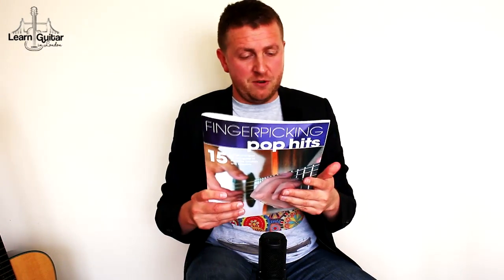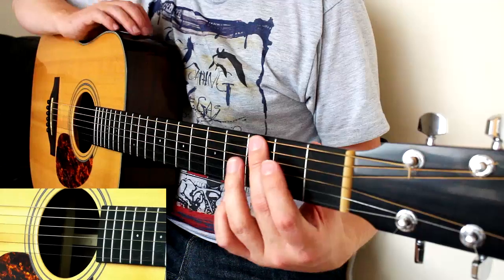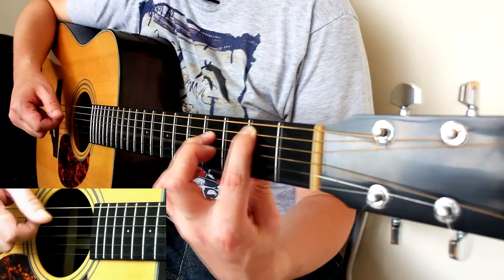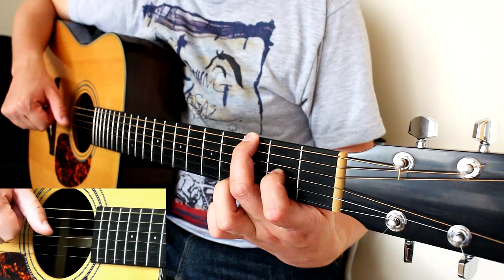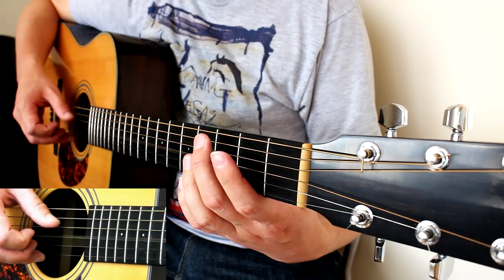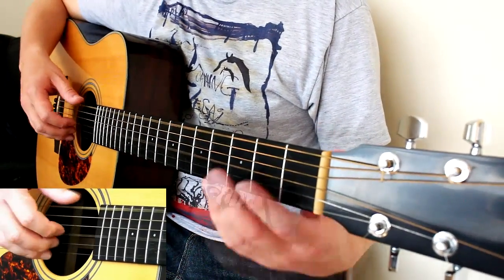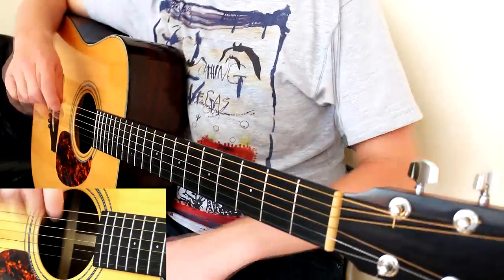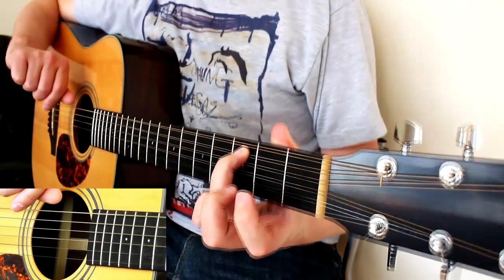Every Breath You Take - Fingerstyle Guitar Tutorial - Sting & The Police - Part 1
Fingerstyle guitar tutorial for Every Breath You Take by Sting & The Police. Skip to 16:09 for the full performance. This instrumental arrangement comes from a book called Fingerpicking Pop Hits.